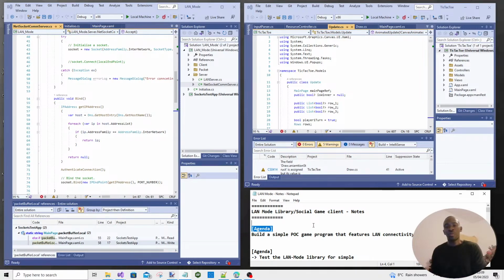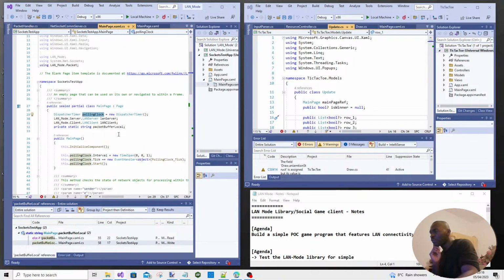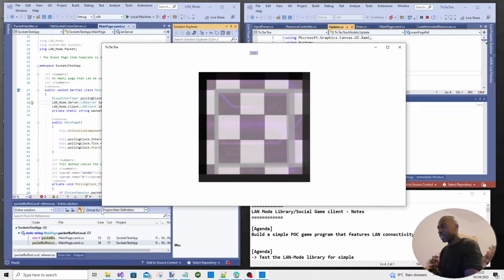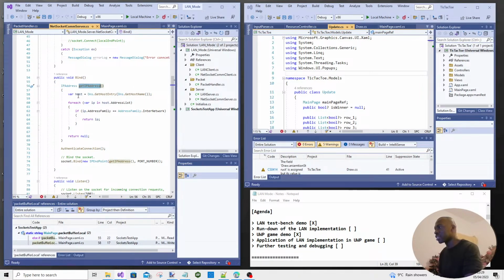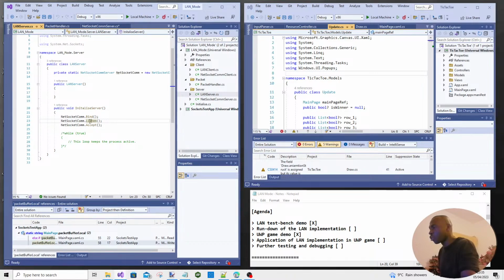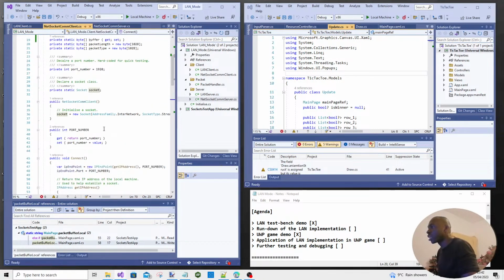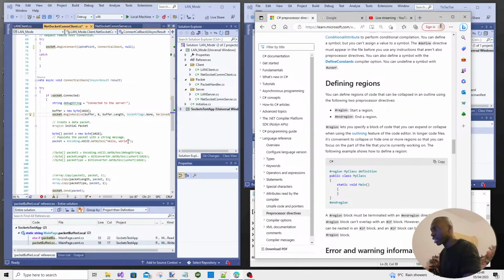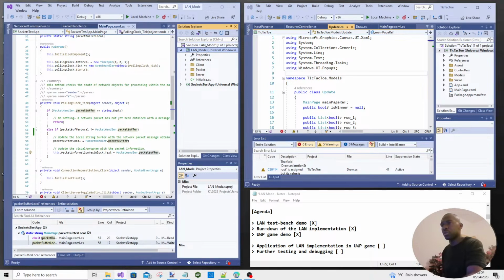🔴 Let's build a simple LAN Multiplayer for a 2D UWP Game! (Implementation overview using C#) [P2]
Hi all, Will here. In today's workshop, I'll be continuing looking at programming LAN using the .NET Sockets library with just C#. Here, I'll be demonstrating a client/server style setup where a simple data-packet can be sent and received.

In this series I'd like to explore the LAN implementation within the context of communicating with a simple UWP game of tic-tac-toe, which can be built upon for an eventual LAN-multiplayer component of the game.

Williams Teddy-Jimoh

-Wills